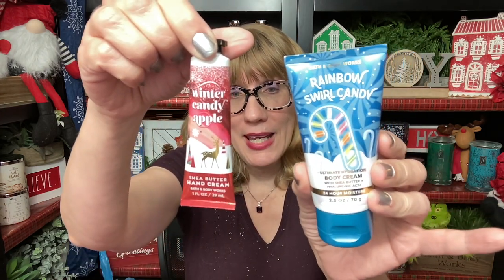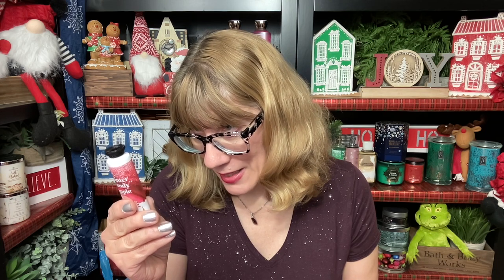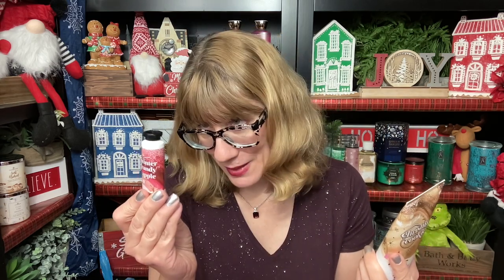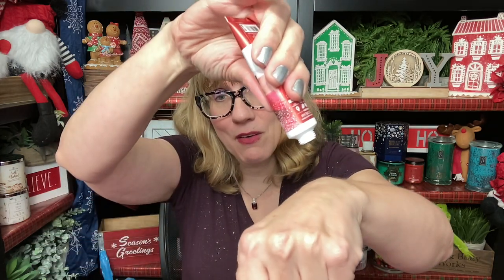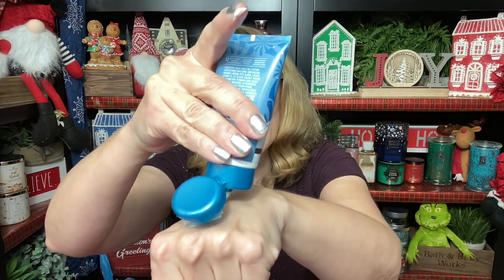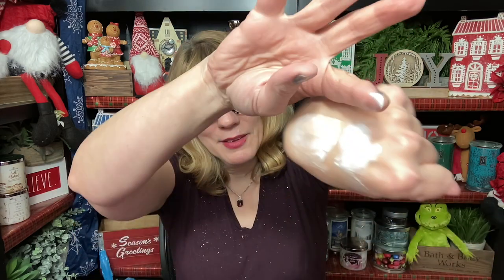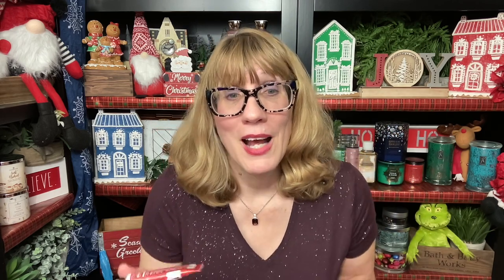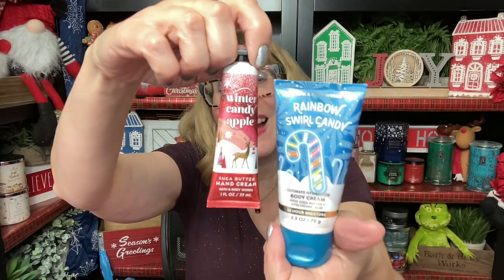Bath & Body Works BODY CREAM VS HAND CREAM- What's The Difference?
Bath & Body Works BODY CREAM VS HAND CREAM- What's The Difference? bathandbodyworks My NEW Etsy Shop